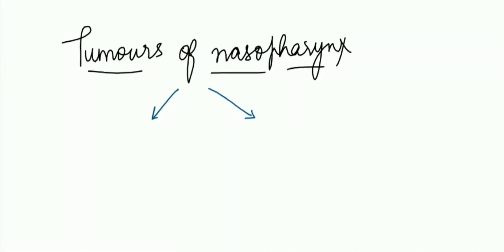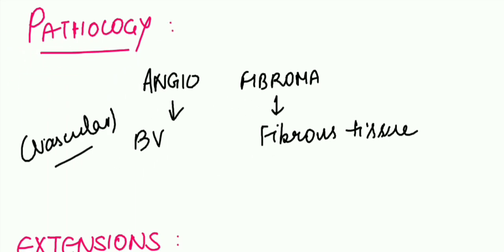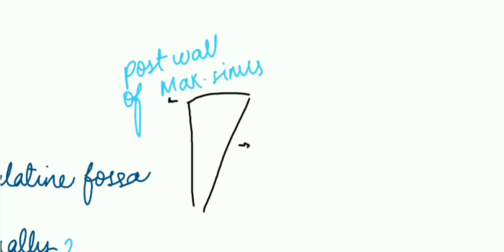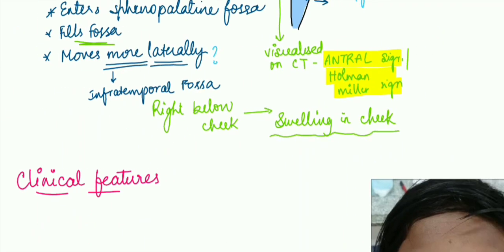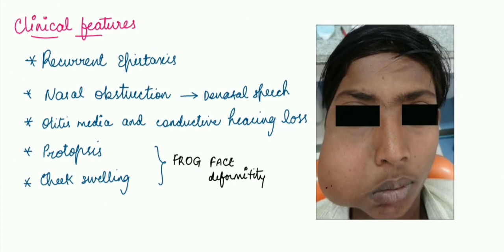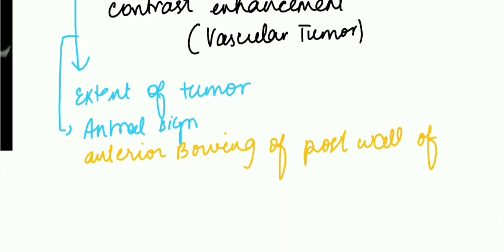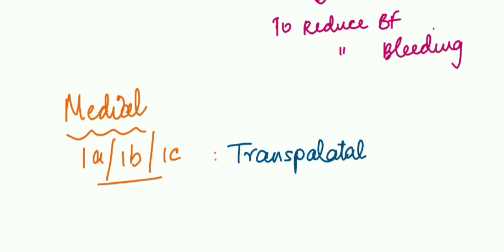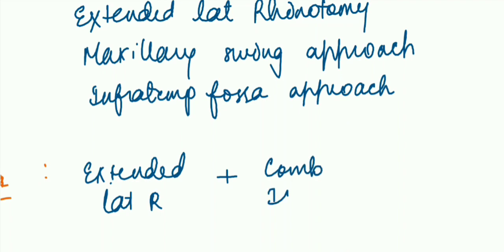ENT - Angiofibroma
Tumours of Nasopharynx - Angiofibroma
0:43 - Etiology
1:16 - Site of Origin
1:29 - Pathology
2:12 - Spread
5:39 - Clinical features
6:36 - Diagnosis
8:24 - Staging
9:24 - Management